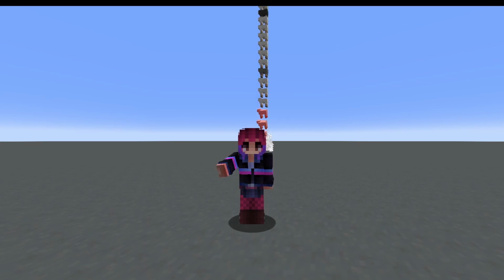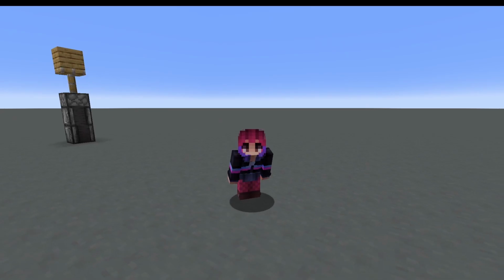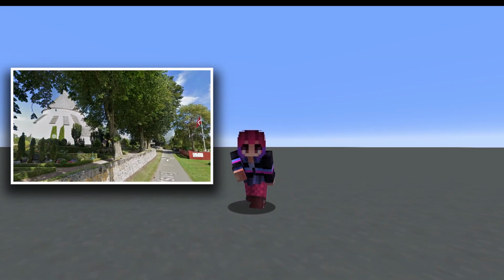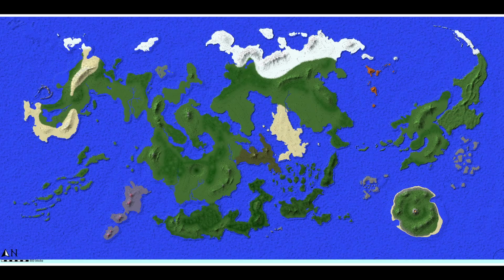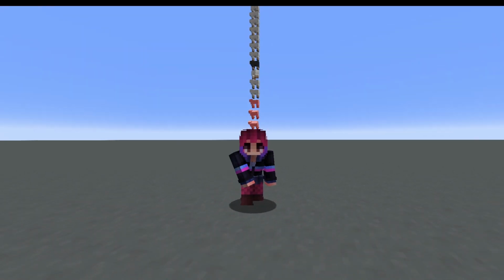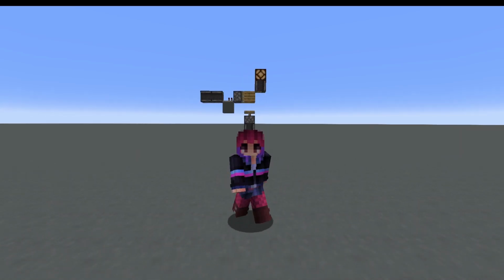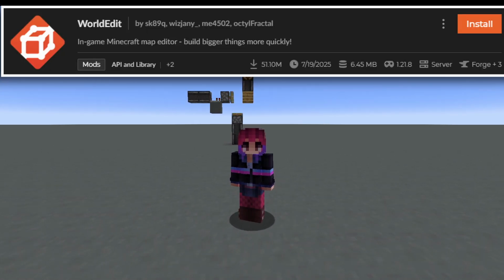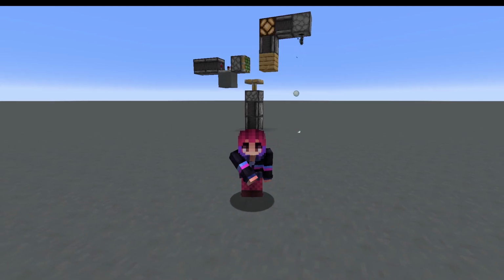Build Tutoring: The Beginning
This is the first video in a series of videos where I will explain some basic parts of building from my experience and try and help others learn while learning in the process.